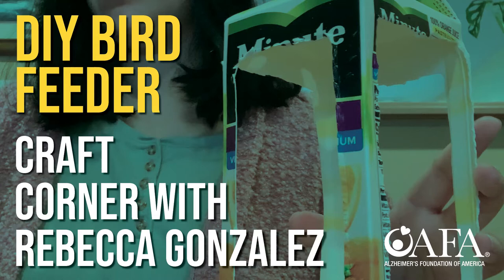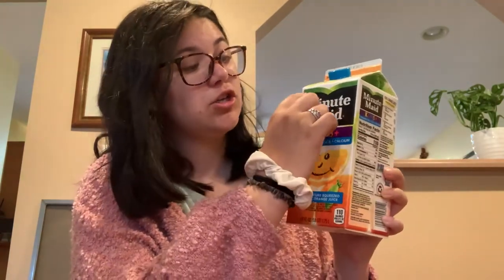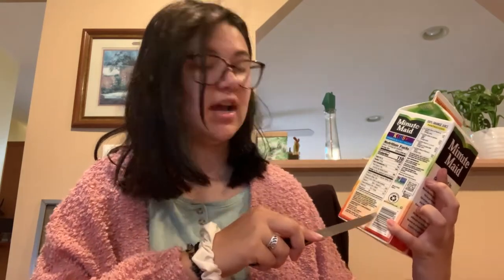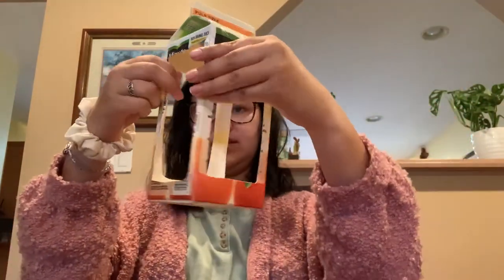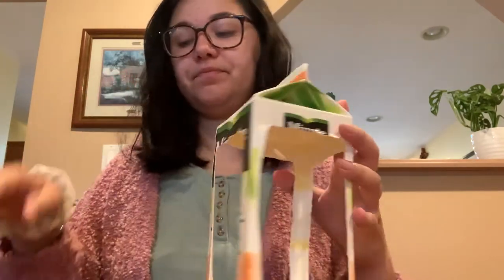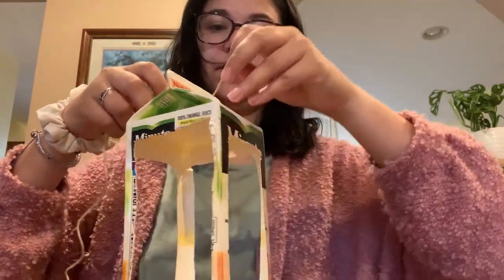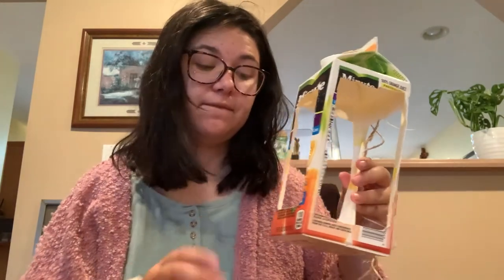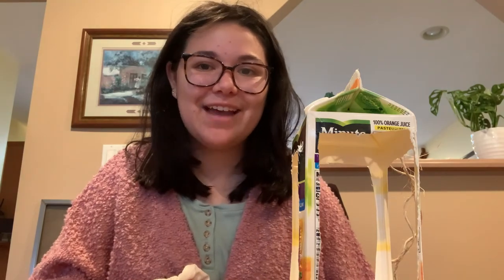Virtual Community Class: DIY Bird Feeder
Join Rebecca, a Long Island-Based Artist and Therapeutic Recreation Student from Cortland University, for a summer-inspired craft! In this virtual craft session, Rebecca will show you how to create a DIY bird feeder. This craft is a great way to get you in the mood for summer, create something your neighborhood birds will enjoy, and maybe help you discover a variety of bird species from the comfort of your home! Supplies: Milk carton, paint, paint brushes, glue, and bird seed.